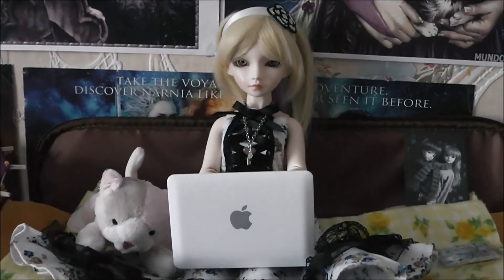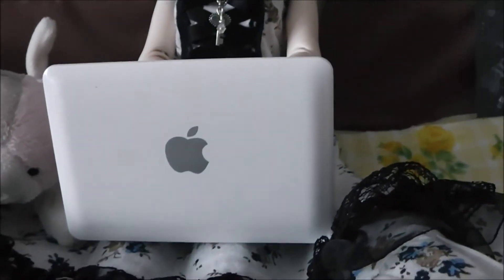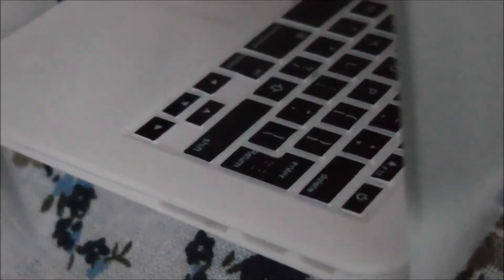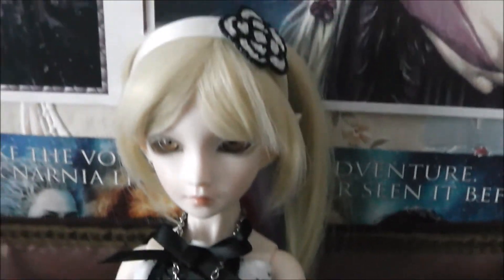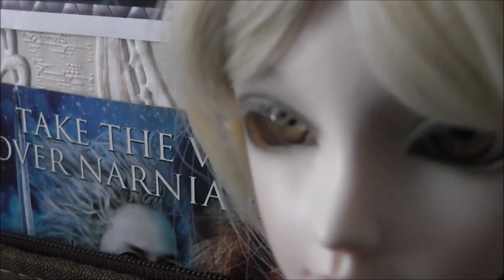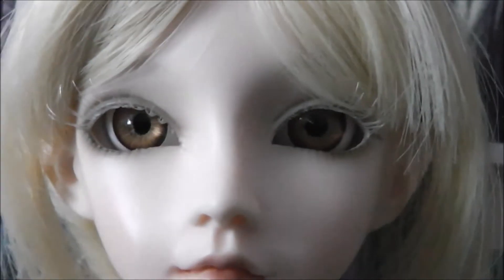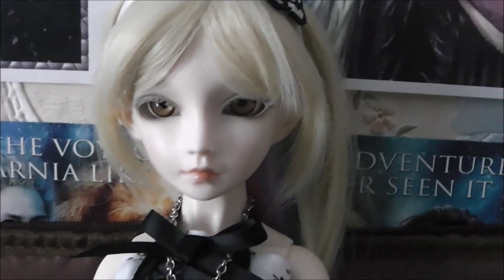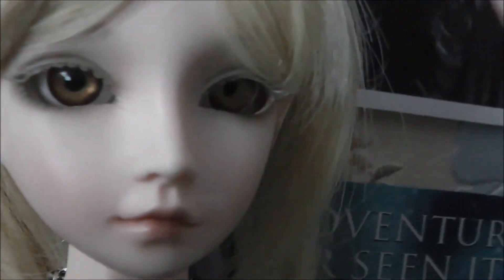Dolly updates :)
Just an update video featuring Meiya with all her new stuff and eyelashes! :D